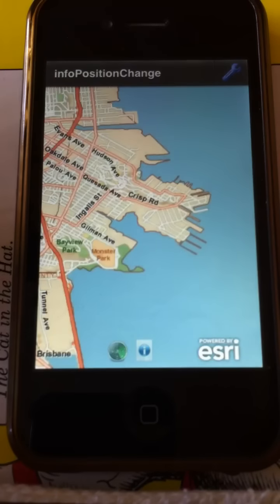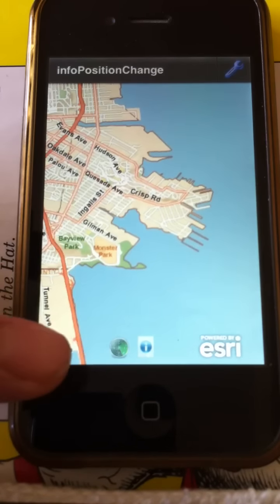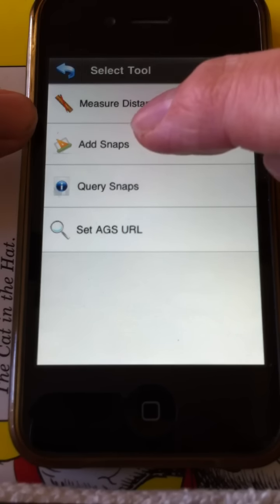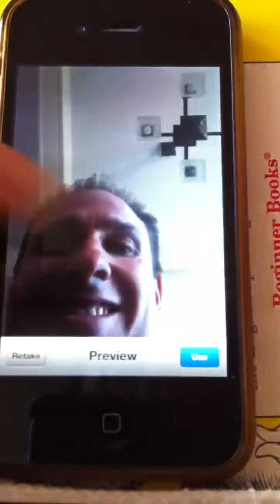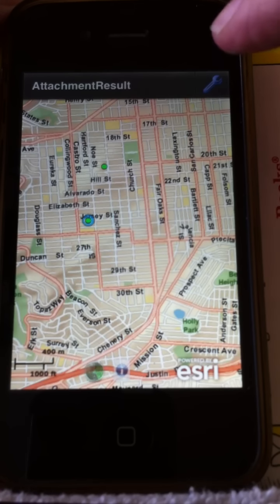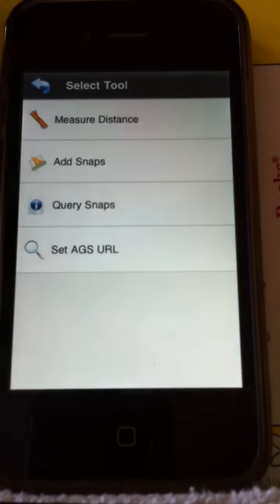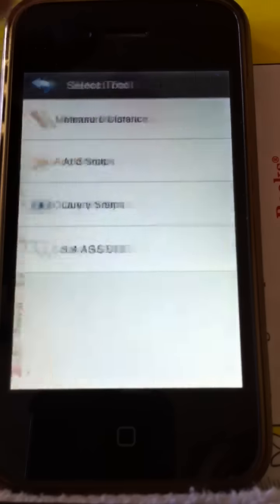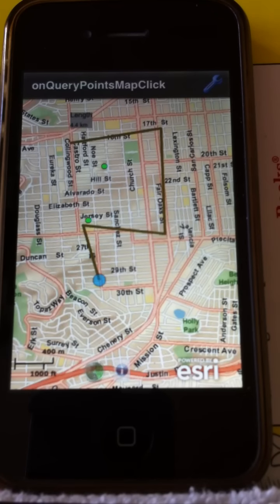Esri tour de flex mobile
Esri tour de flex mobile + esri map control 2.3.1